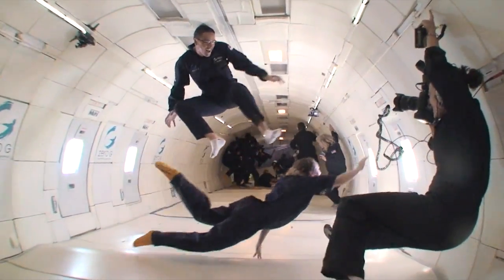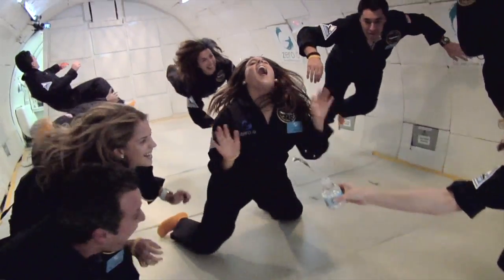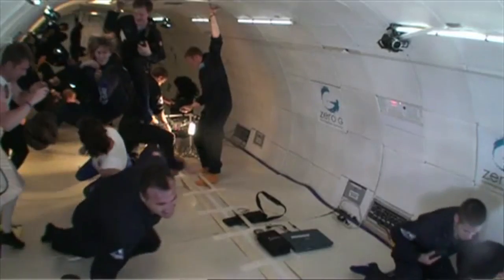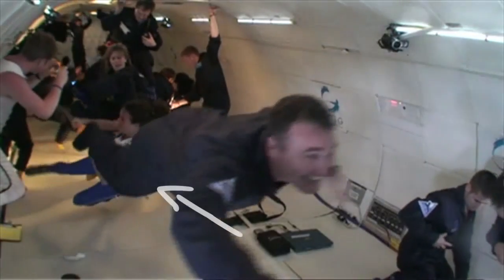The Vomit Comet ft. Emily Calandrelli | EXPERT ANSWERS PHYSICS GIRL QUESTIONS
Emily Calandrelli is the host and co-producer of FOX's Xploration Outer Space. She is a grad from MIT and WVU with degrees in aeronautics astronautics, technology and policy. Check out here website here:

Vomit comet footage courtesy of NASA and Zero-G Experience®